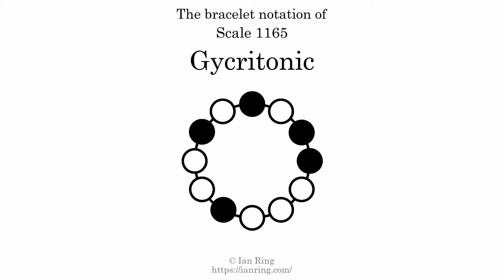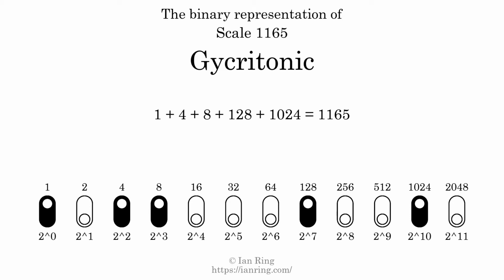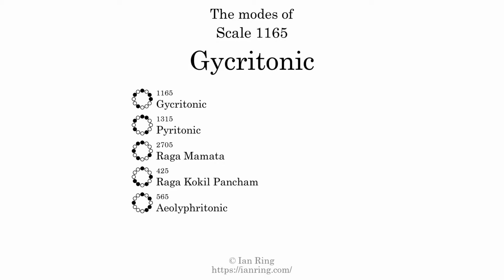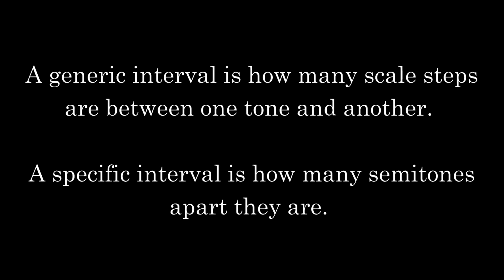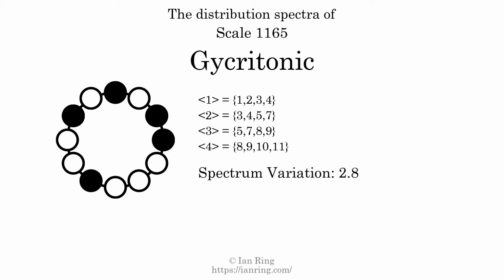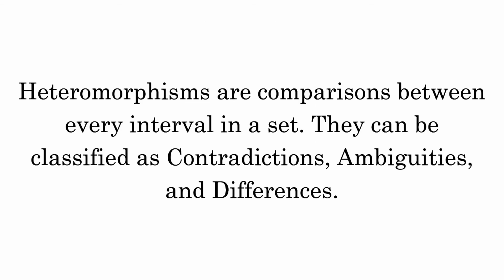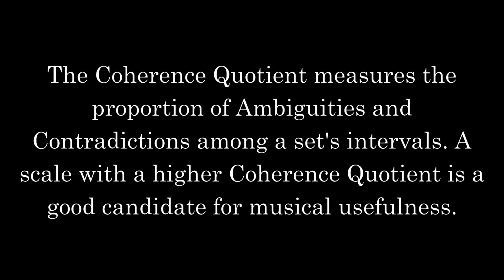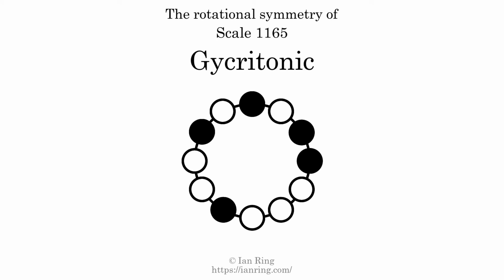Scale 1165: Gycritonic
More than you will ever need to know about Scale 1165, a pentatonic scale also known as "Gycritonic". Part of an enormous series of scale analysis videos by The Exciting Universe Of Music Theory.